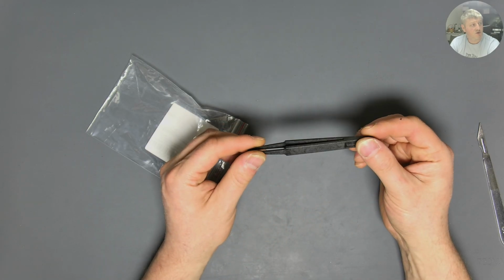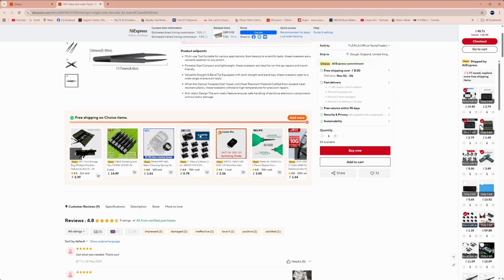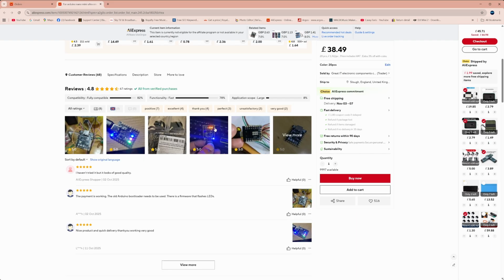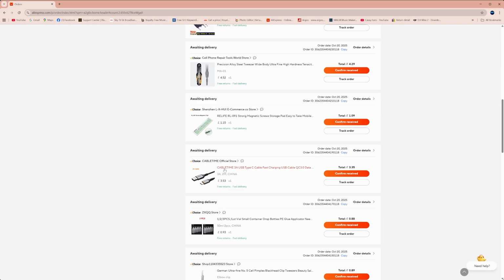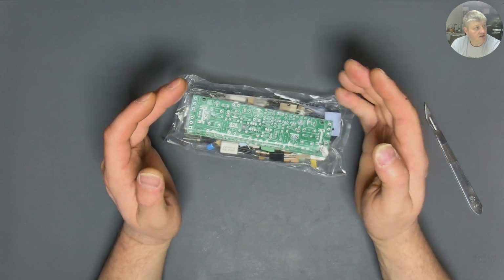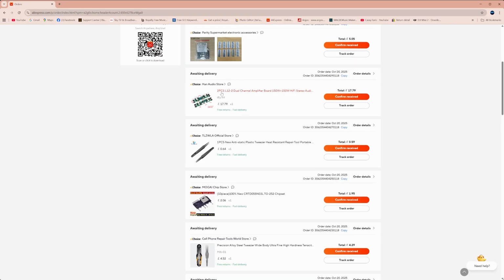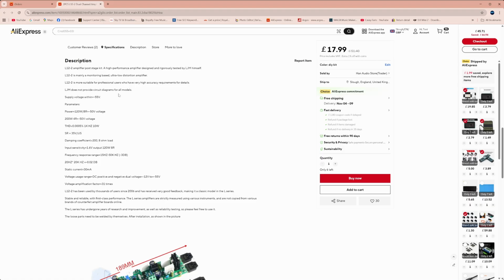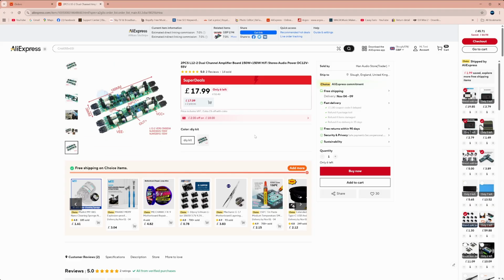Should I build another amplifier? Mailbag ep87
Few things I ordered some because I need for my gadgets and few other things to try!
USB cable
Arduino nano
Amplifier kit
If you are interested on all tools and equipment I use around my working bench daily please check the links bellow!
Hot air station
Soldering station
Trinocular microscope
Articulated arm
Microscope camera
Lenses for digital microscope
Bench power supply
PC interface oscilloscope
Thermal camera
Function generator
Hot plate
Multimeter probes
Desoldering wick
Desoldering pump sucker
Alcohol container
Heat resistant working mat
PCB cleaning products
Streaming camera
Overhead camera
Front camera
Round face view camera
USB meter
Universal laptop connectors
Hot air nozzles
Video capture card
DC Jack meter
Flux plunger
Bios programmer
USB 3.2 card
Soldering wire
Soldering paste
BGA reballing kit
UV lamp
IC clamp
Iron tips holder
t245 iron tip